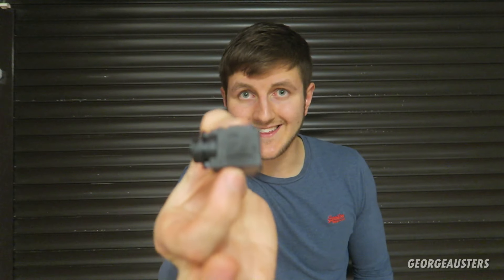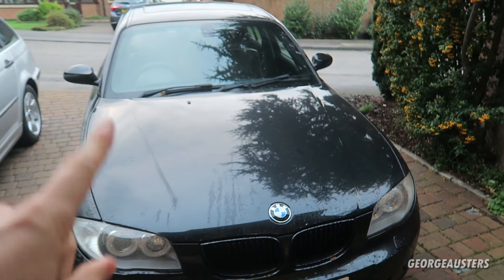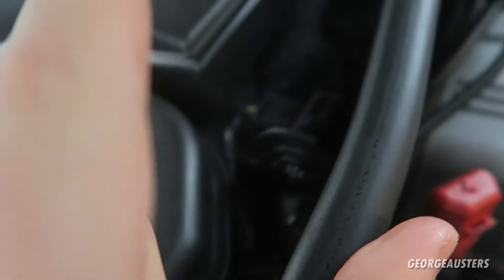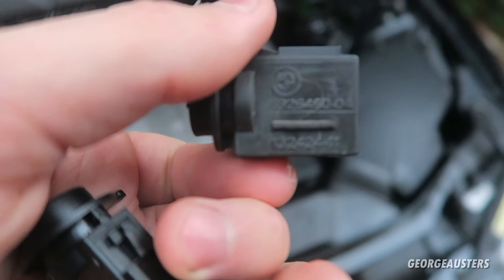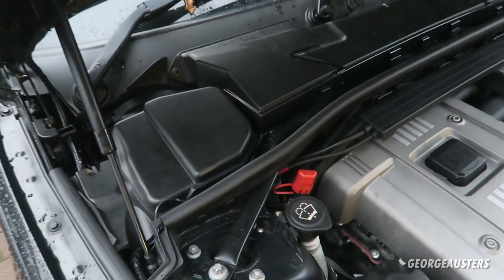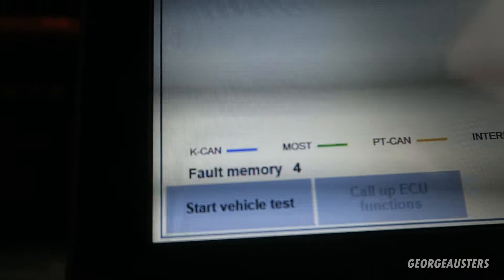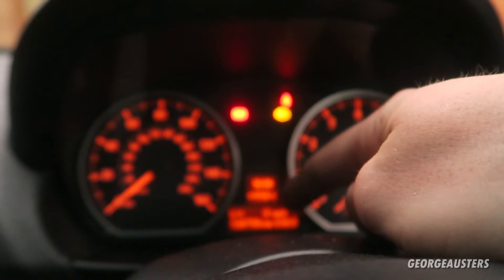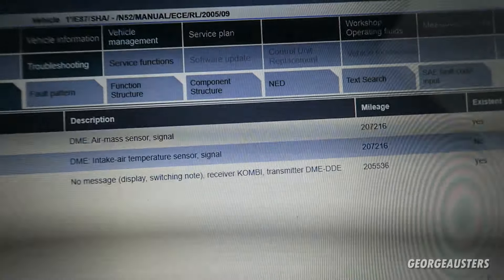Why You NEED To Replace This Sensor On Your BMW!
Here is why you NEED to replace this sensor on your BMW.